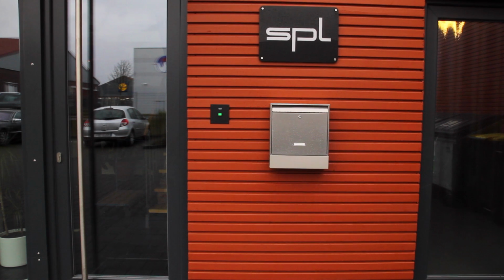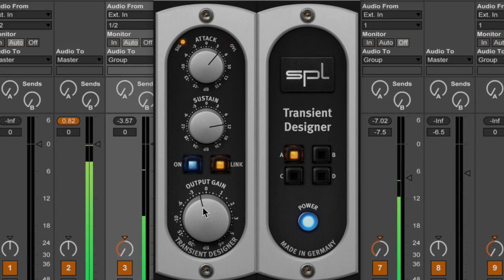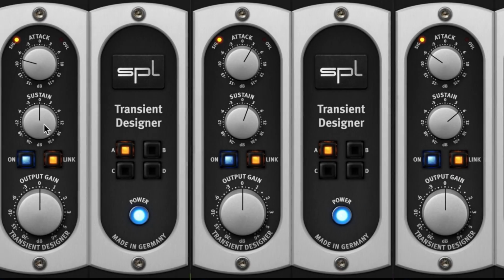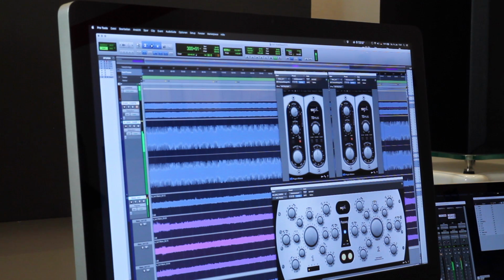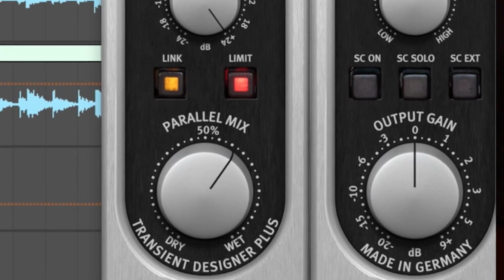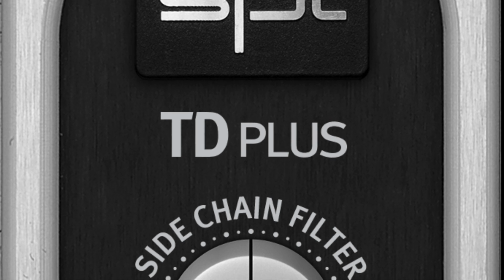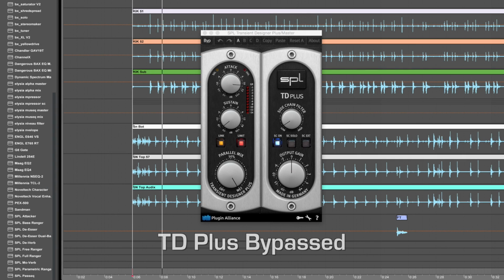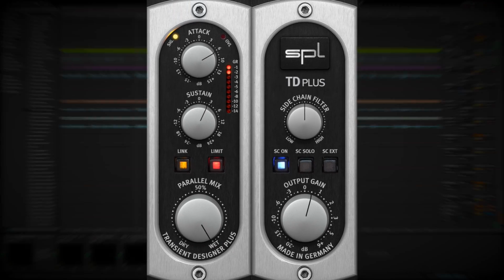Introducing SPL Transient Designer Plus Plugin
In the late '90s, SPL revolutionized the recording and live sound industries with their introduction of the Transient Designer. Birthing a sea change in dynamics processing, the analog Transient Designer and its plugin counterpart both use SPL's Differential Envelope Technology to produce level-independent dynamics processing.

Unlike compressors, Transient Designer can transparently shape the attack and sustain characteristics of sounds no matter their level—jet engine-loud or whisper-quiet, constant or fluctuating—and without the need to fiddle with threshold, attack and release controls.